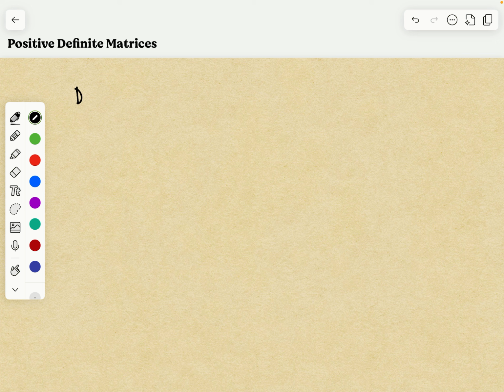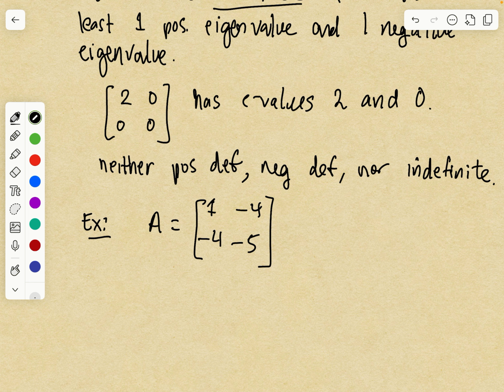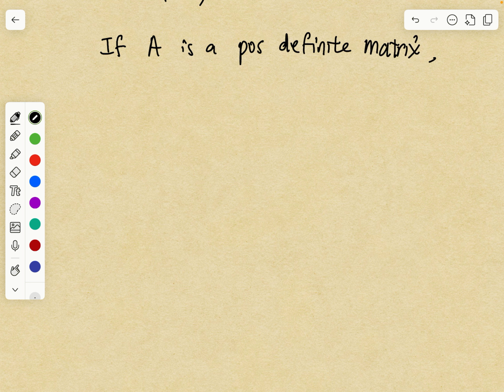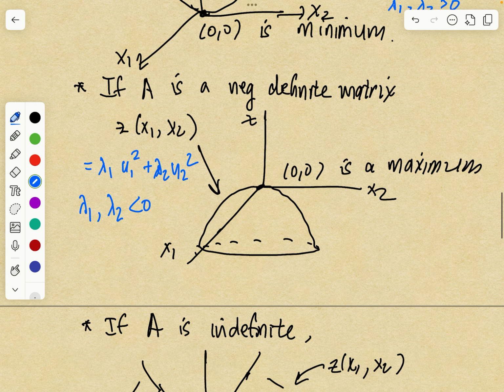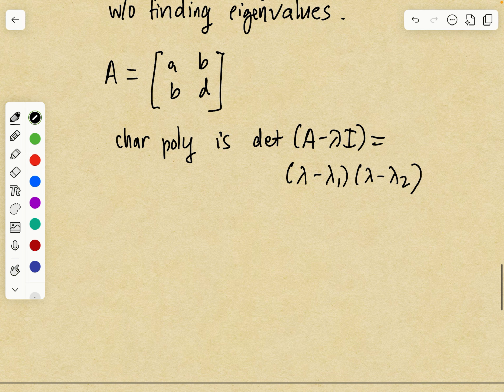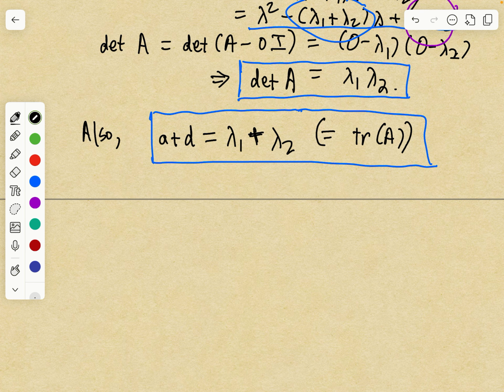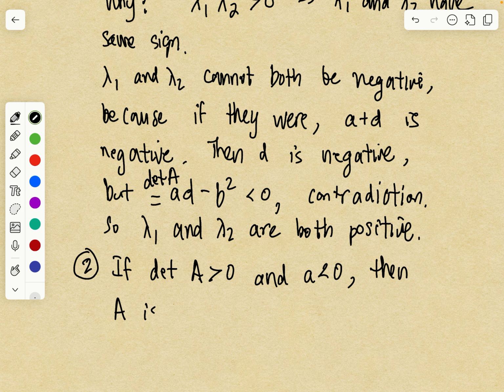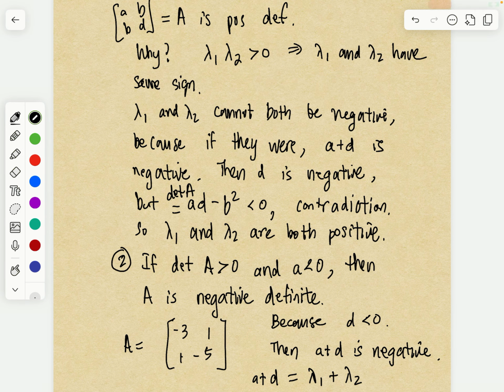Positive Definite Matrices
This video is an introduction to positive definite matrices. We give a criterion for checking if a 2 by 2 matrix is positive definite, without calculating eigenvalues.